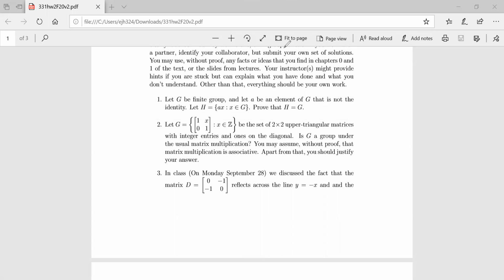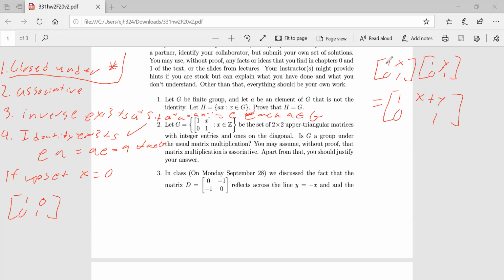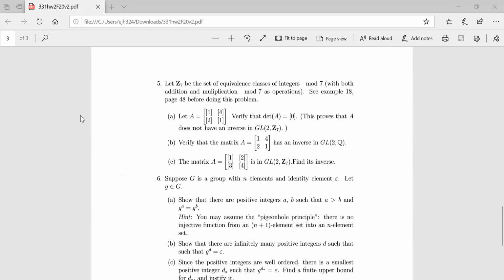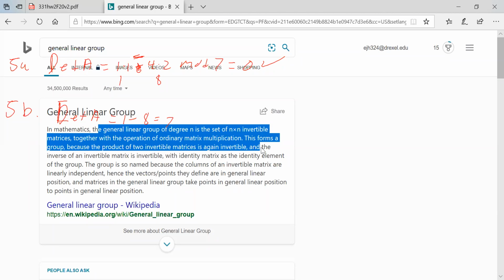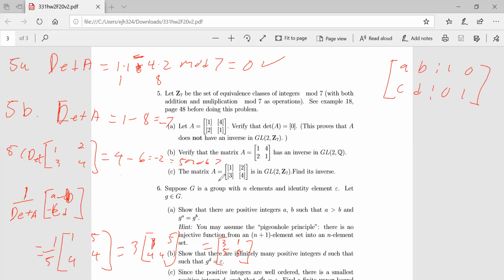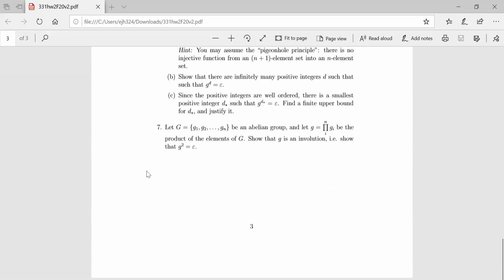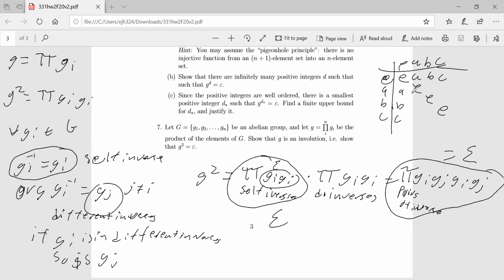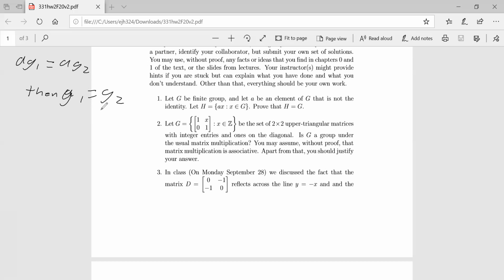Abstract Week 2